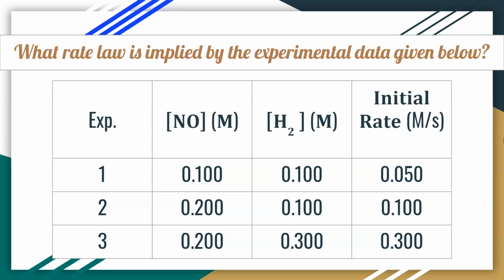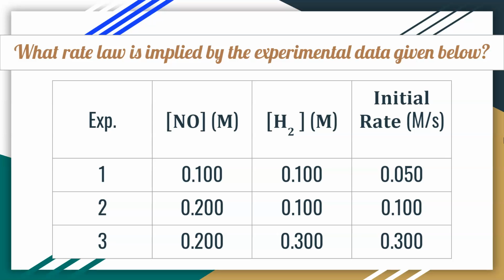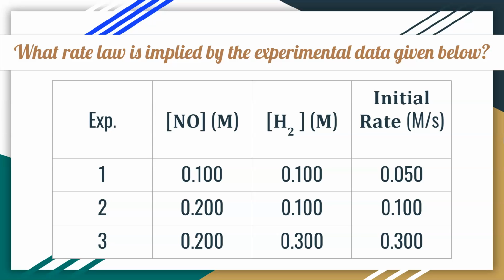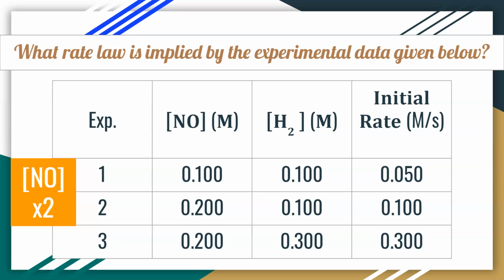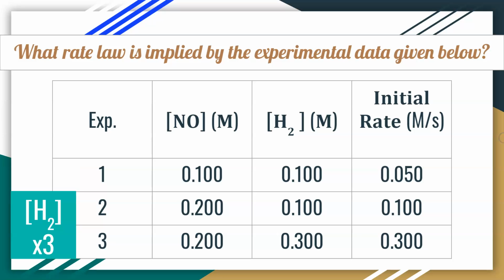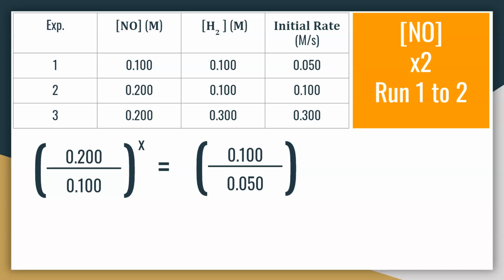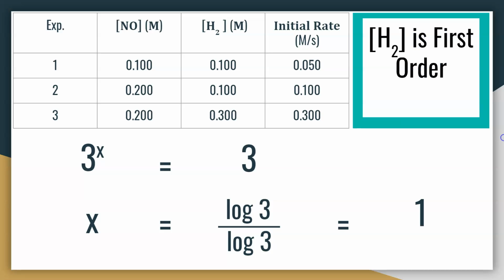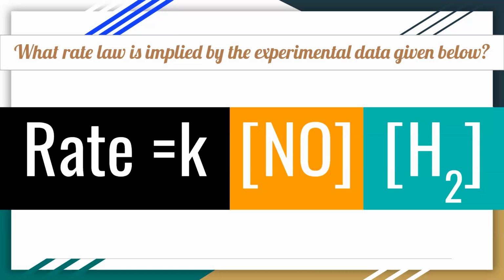Chem1225 Rate Laws